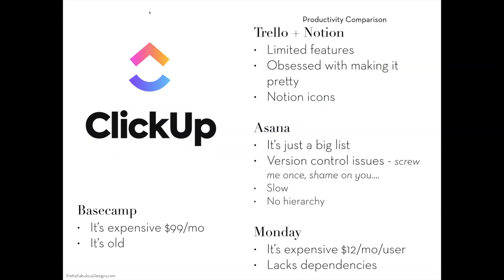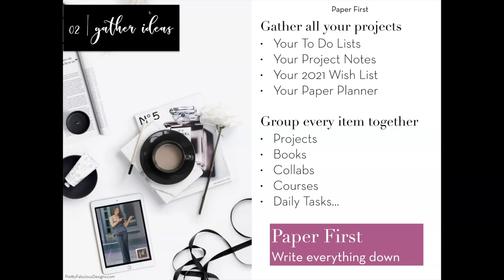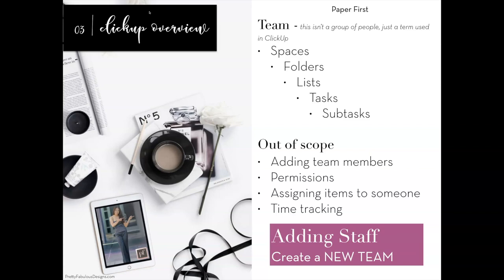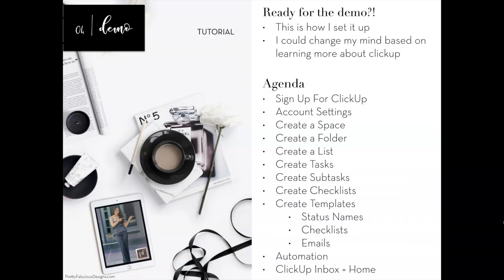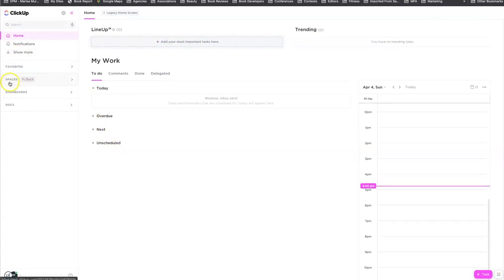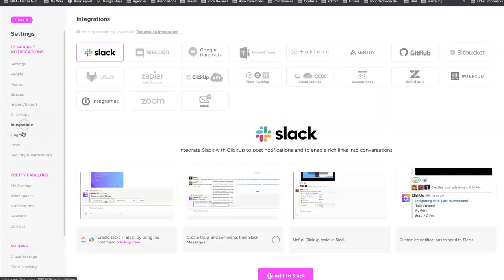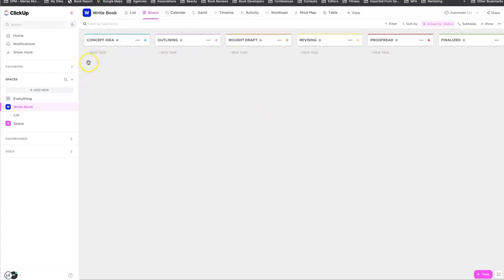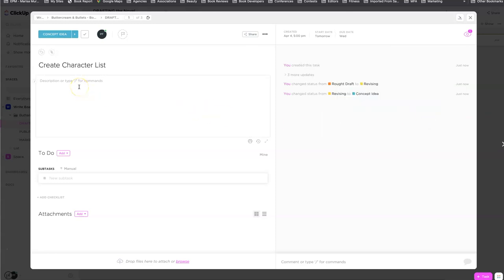ClickUp Tutorial for Beginners // ClickUp for Solopreneurs // How To Use ClickUp to Manage Yourself